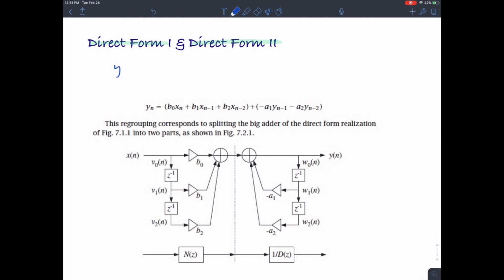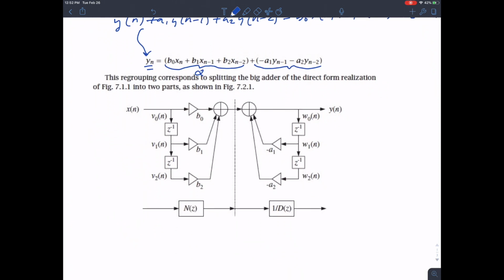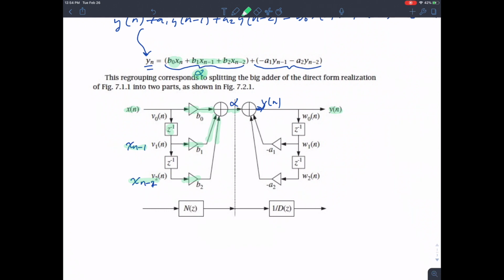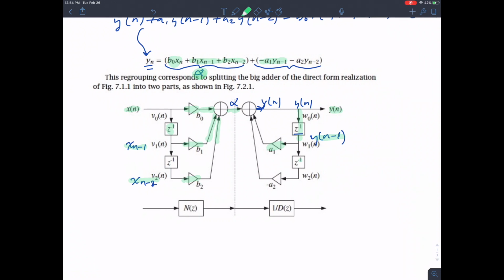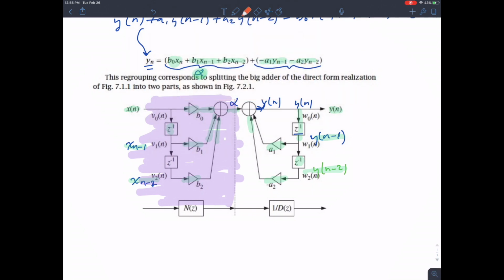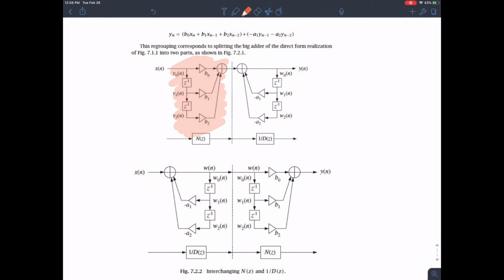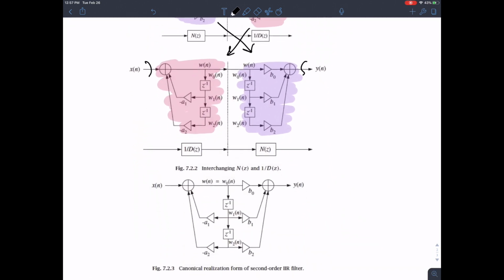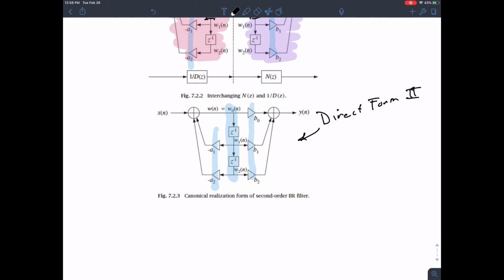Direct Form I and II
This video is about Direct Form II